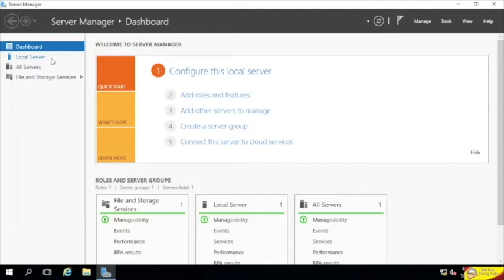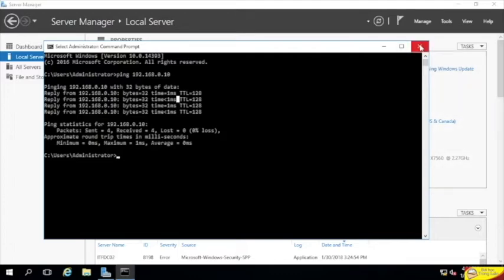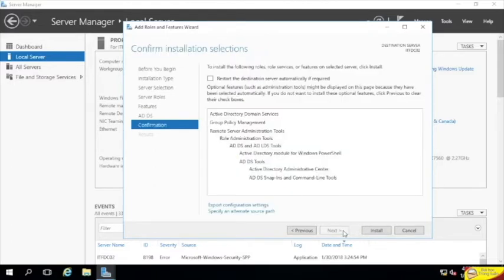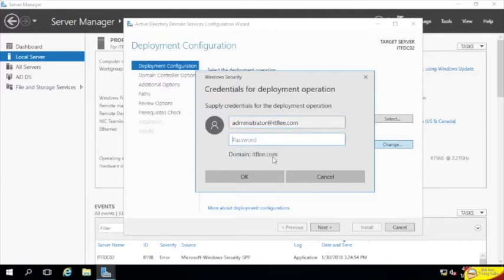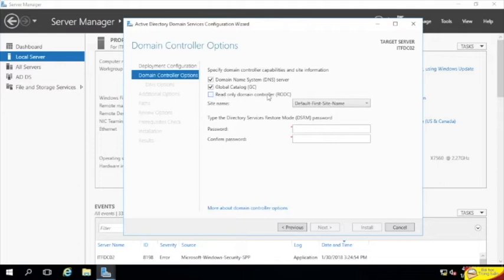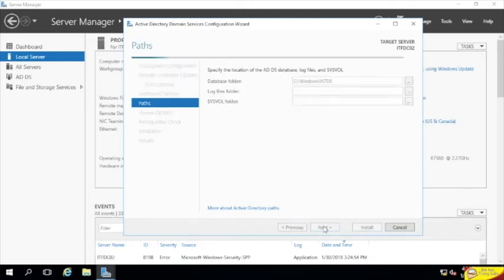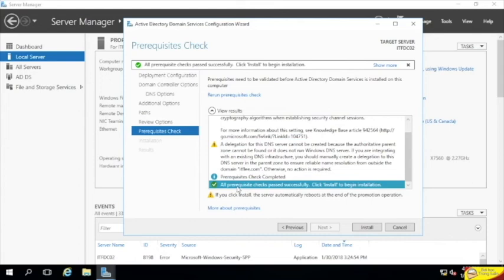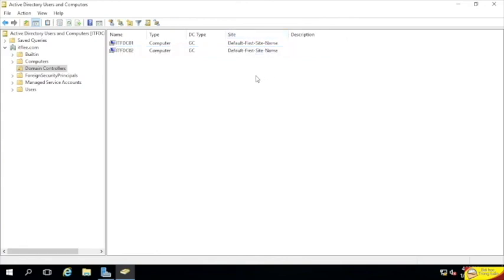Buoi10 1 2 Promoting Our Second Domain Controller